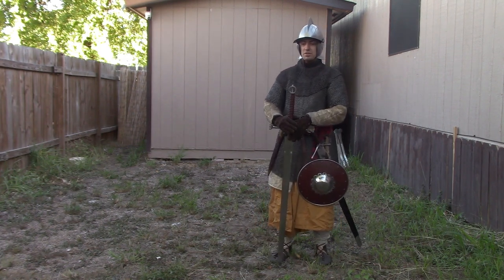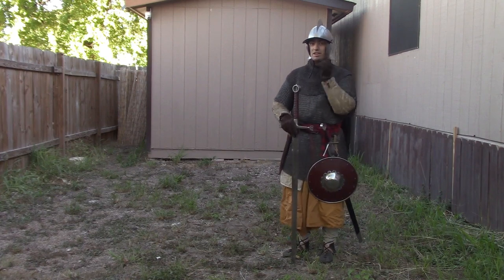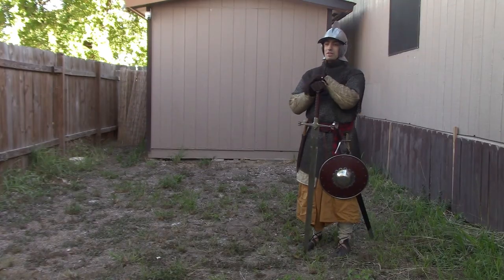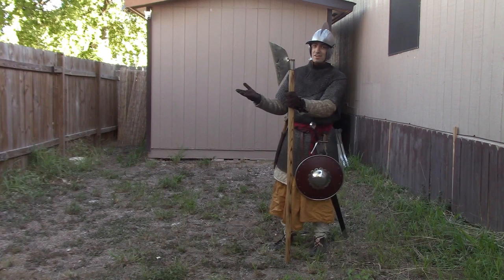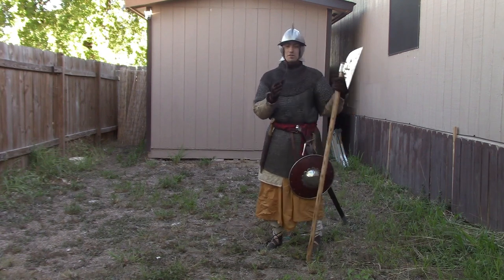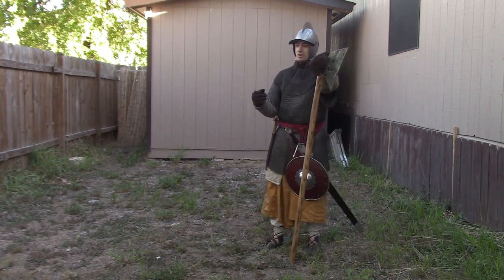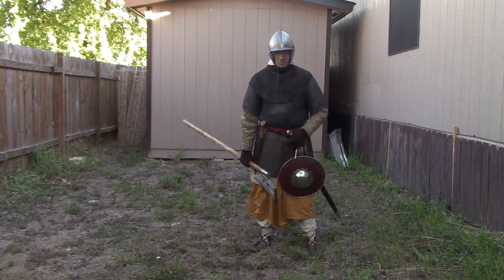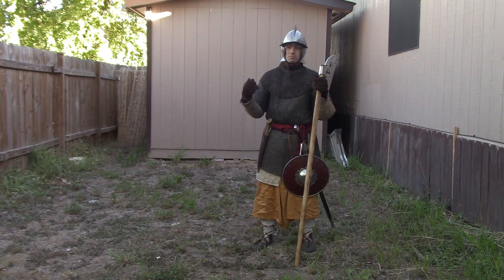How To Dress as the 16th Century Gallowglass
Now I decided to take 3 videos and put them into one, mainly because of the equipment used in the video might confuse a few. So yeah, Hope to see ya'll soon on  our last Gallowglass Video soon.